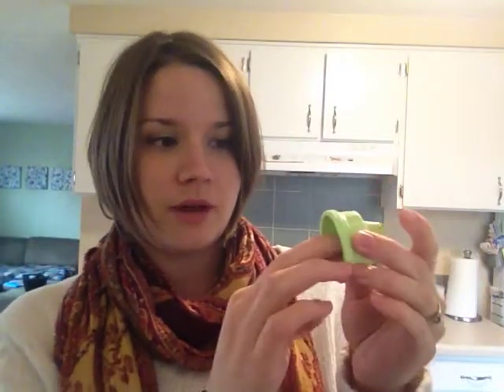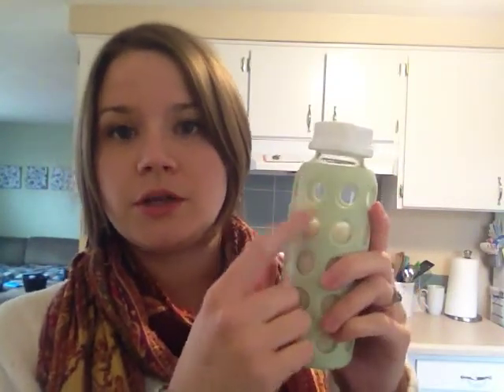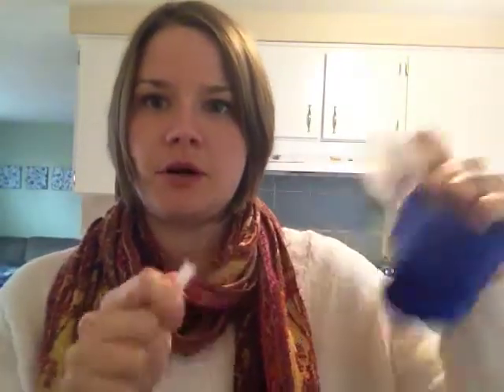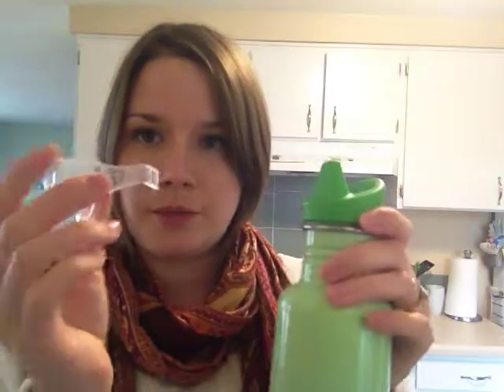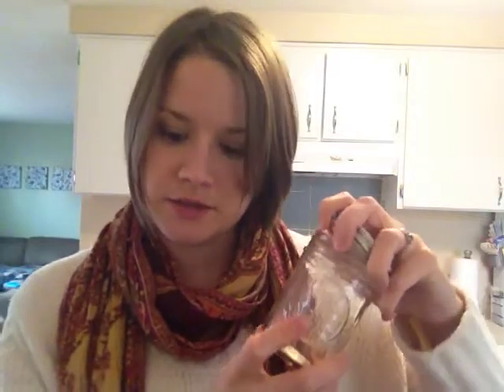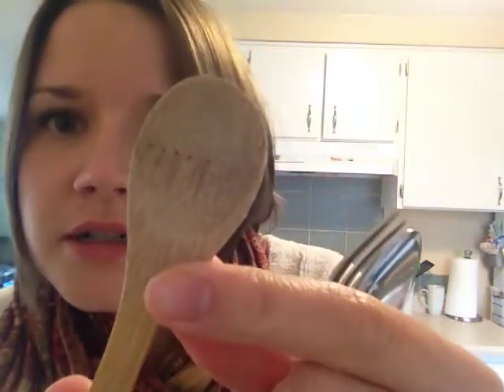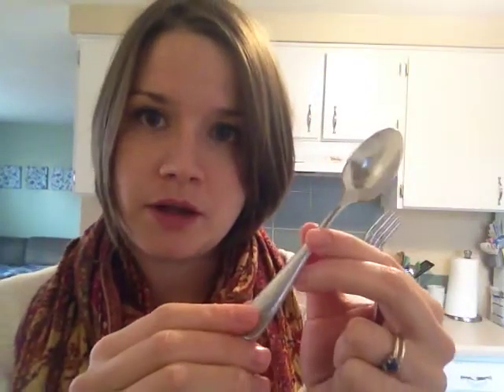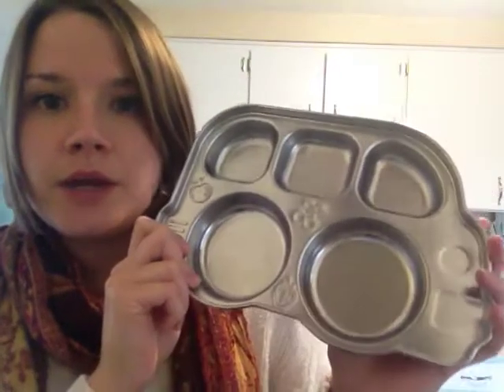Sippy Cups: Alternatives to Plastic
Here are some plastic alternatives to sippy cups and other baby/toddler dining material. Some brands I talk about are: Lifefactory Glass Sippy, Thermos sippy, Kleen Kanteen sippy, The Safe Sippy two in one sippy, and Innobaby Stainless Steel Bus Platter. I forgot to mention or show... OXO Cleaning Set for Straw & Sippy Cups- this is an awesome little brush set to clean the hard to reach places of sippy cups, I got this off amazon.com for around $4. Totally worth it!